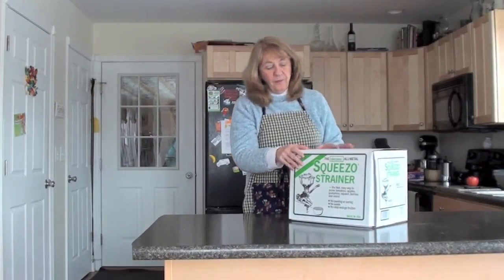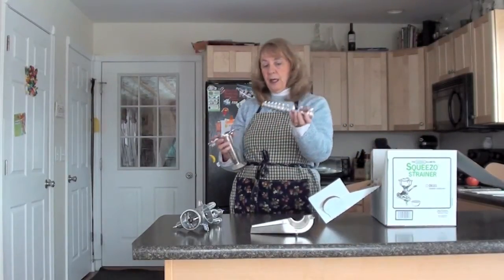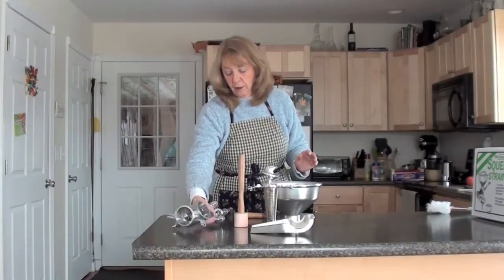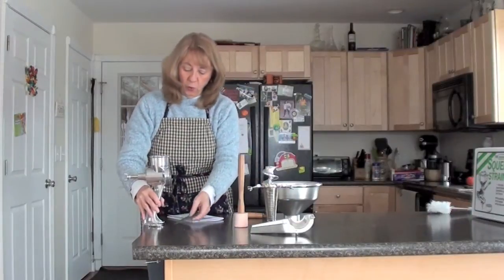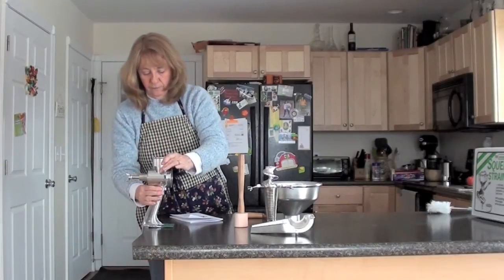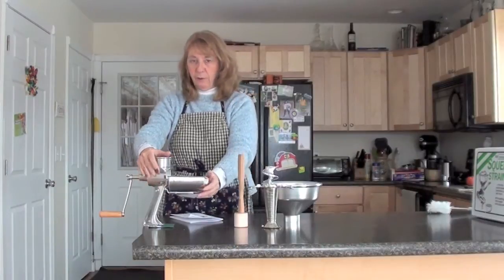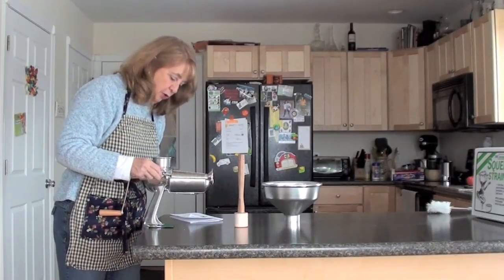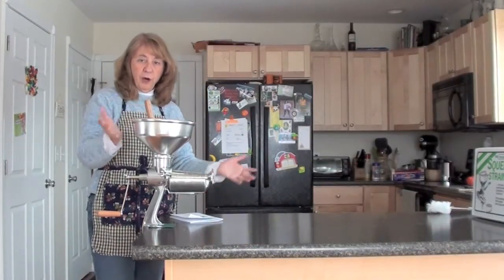How to Assemble The Squeezo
Instructions for putting your Squeezo Strainer together. Kathy Pyorala, owner and distributor of The Squeezo Strainer, demonstrates how easy it is to assemble the Squeezo Strainer. Pyorala owns All Seasons Homestead Helpers and Best Products, a division of ASHH, in Vermont. All Seasons Homestead Helpers is an online distributor of fine kitchen, lawn and gardening appliances and equipment. The Squeezo Strainer is entirely Made in The USA.